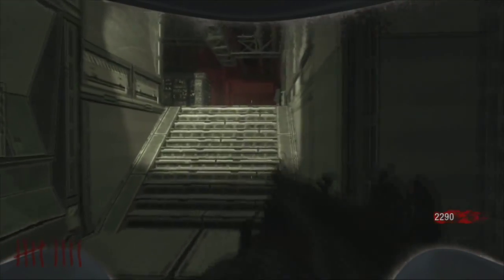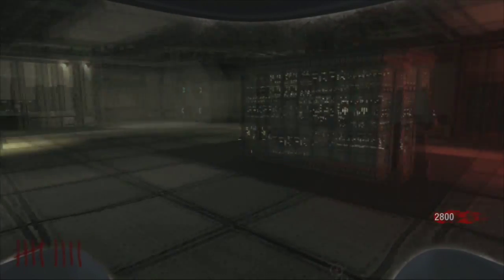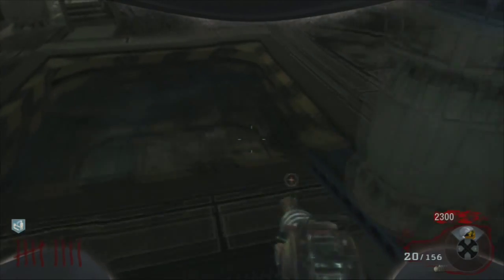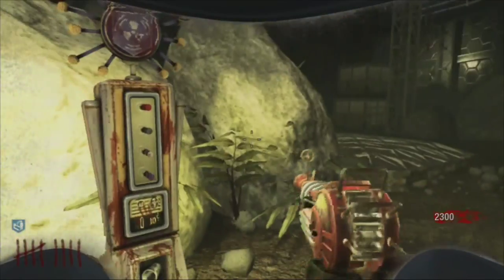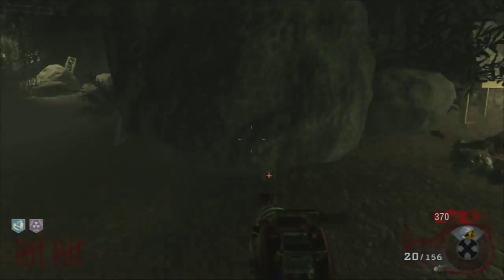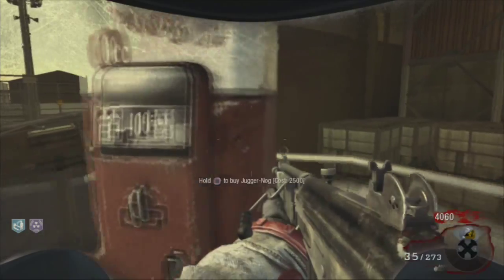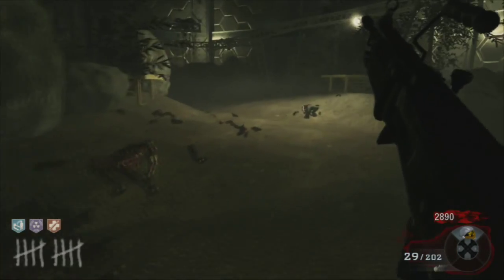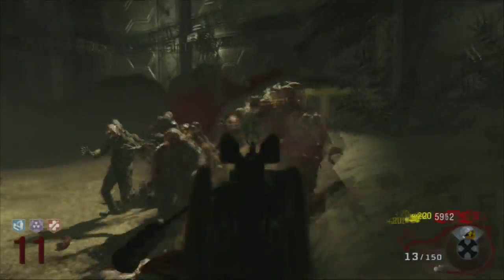Nazi Zombies: Moon (Part 3)